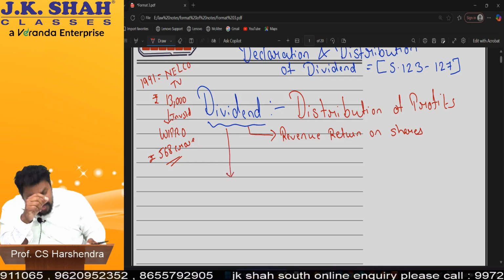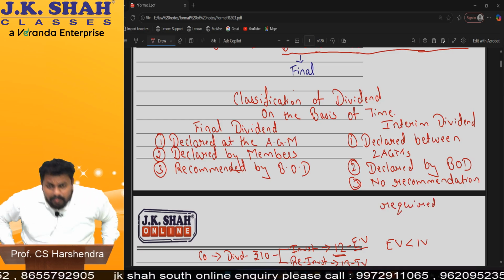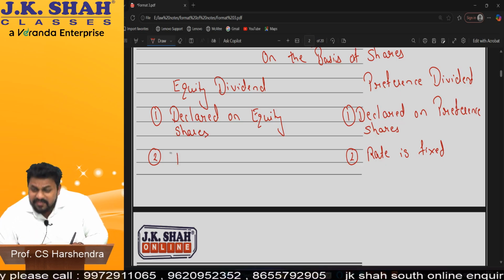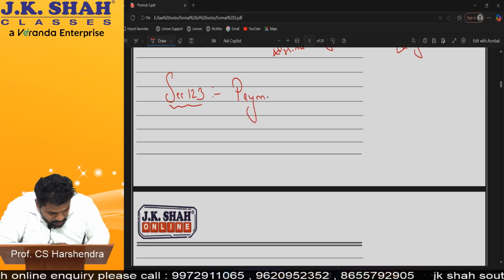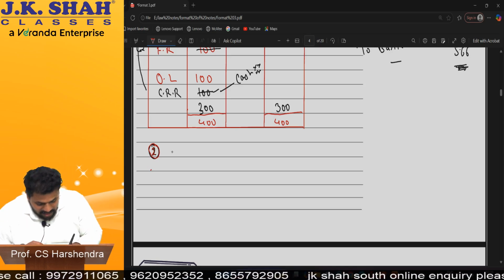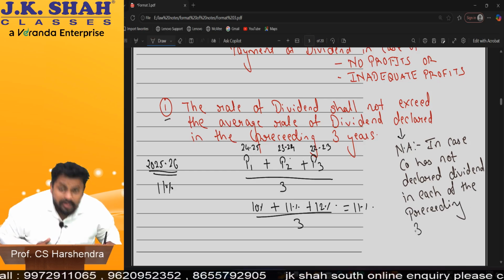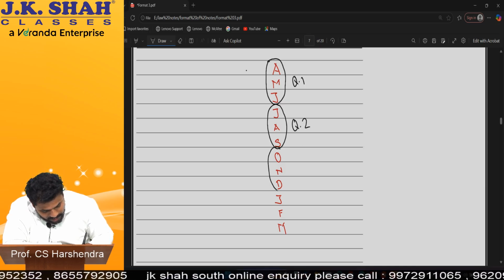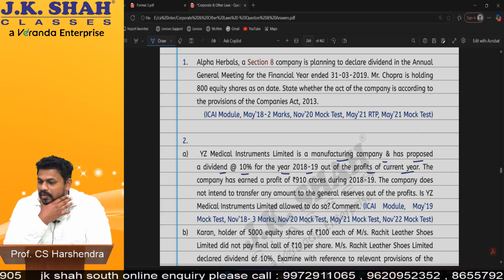CA Inter Law Regular Batch Demo Lec-5 by CS Harshendra for May 26/Sep 26/Jan27. 100% English.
CA Inter Law by Harshendra Sir available in online plus studio quality recorded format
Batch Features:
👉🏻 Top level n Ranker faculties
👉🏻 100% English
👉🏻 South India Exclusive
👉🏻 Studio quality backup
👉🏻 Simplified Notes as per ICAI New Study Modules with all new changes for May 2026 exam.

Regards
Jk Shah Classes